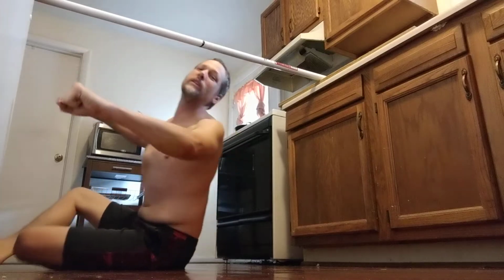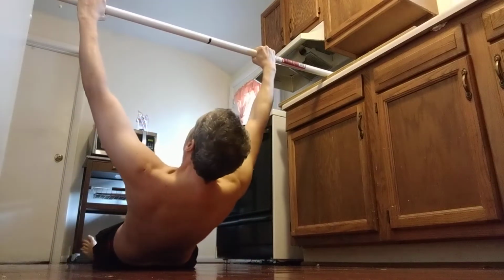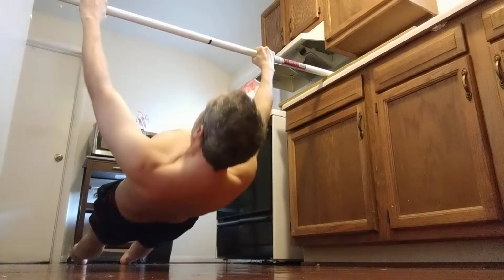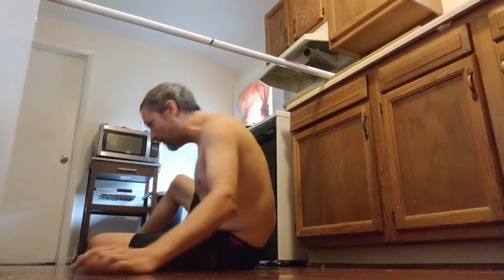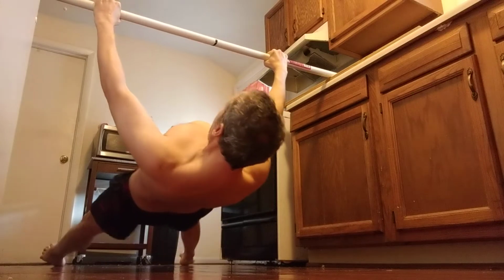Daily Commitment Day 711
This channel is about my daily commitment to exercise. The rules are:
1. A little bit of exercise
2. Every day
3. Increase that exercise very slowly